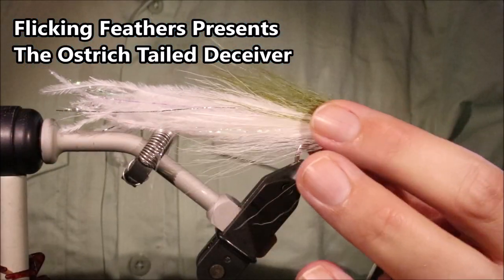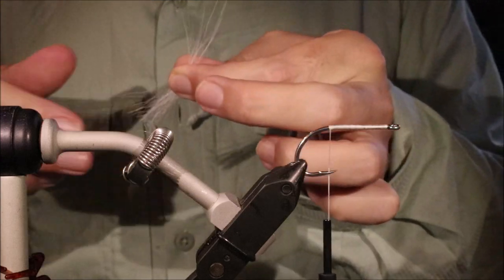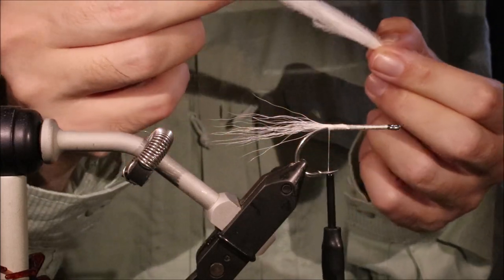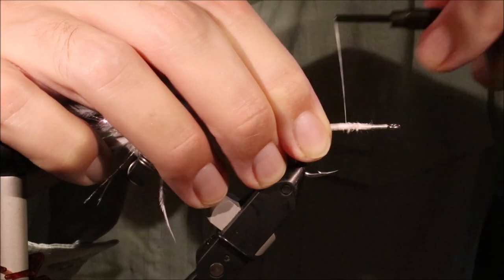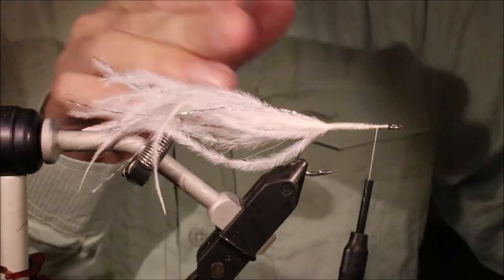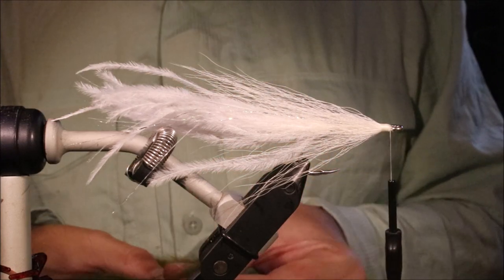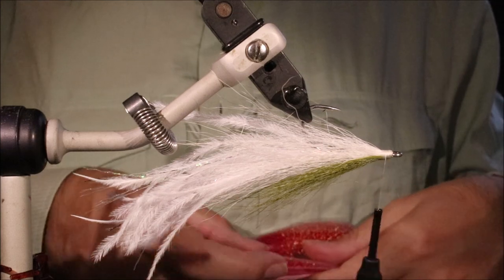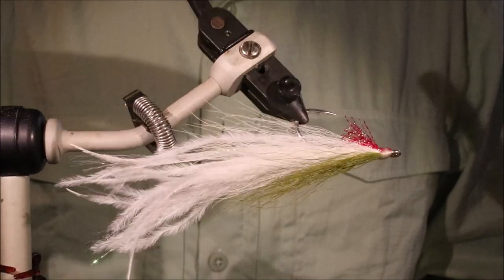Fly Tying: The Ostrich Deceiver with Martyn White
This version of Lefty's Deceiver is fantastic when you want a bit more movement in your fly. The ostrich will move more at slower speeds than the traditional saddle hackle, but can still be fished at pace when needed. You can confidently fish this fly for  fresh and salt water predators from trout to tarpon, it just works for everything.
Amazon UK

Material list
Hook: SL12 size 2-6/0
Thread: Danvilles Flat waxed nylon
Tail support: Bucktail
Tail: Ostrich herl
Flash: Polar flash
Collar: Bucktail
Throat: Red crystal flash

BOTM 7 The practical angler is available here:
Amazon UK